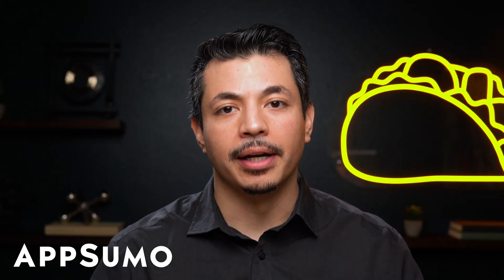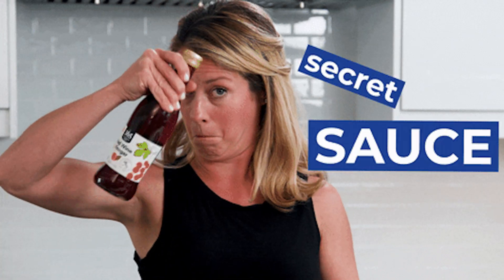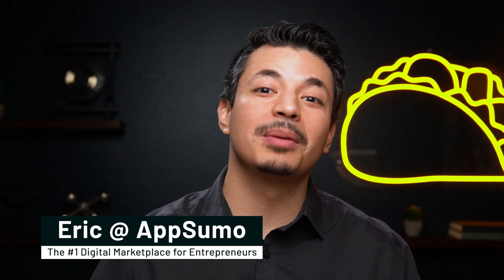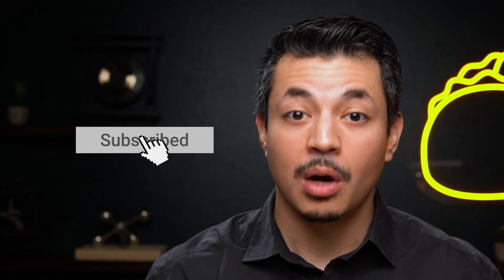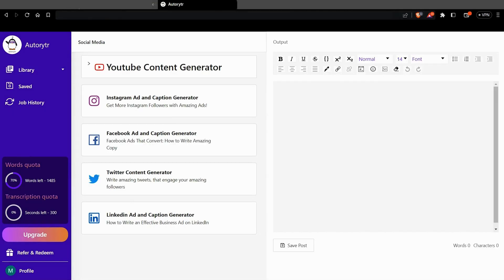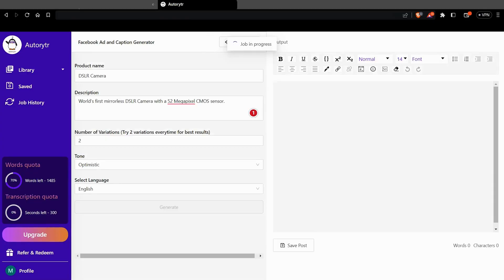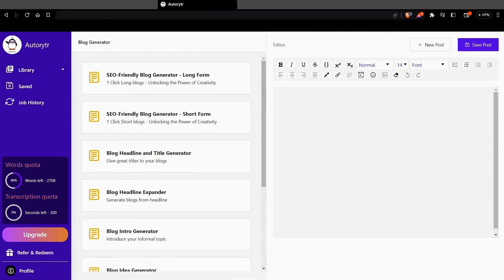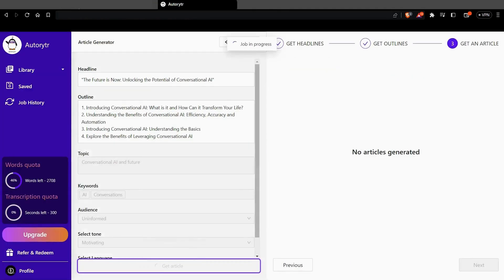This AI Writing Tool Can Create Your Value Prop?! | autorytr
Autorytr is an AI writing tool that helps you generate SEO blogs, social content, emails, product descriptions, and other marketing materials.

Content creation can feel like a game show where the big prize is a fleeting sense of accomplishment. (“Introducing the host, my inner critic!”)

It’s not like you can’t write content—but when you’re adding emails, product descriptions, and ads to the mix, things can get messy fast.

Wish there was an AI writing tool that could pump out winning ideas and content for all your marketing channels?

Introducing autorytr.